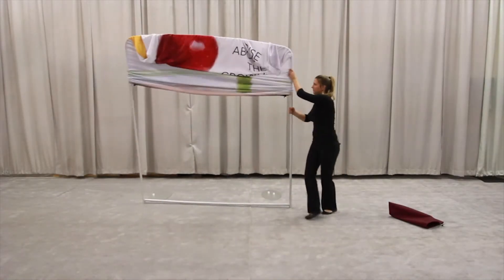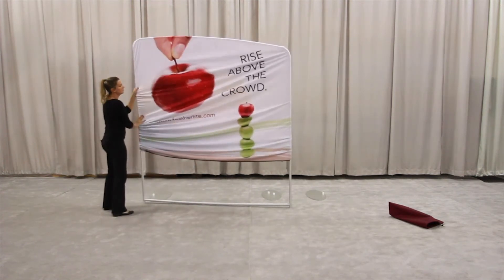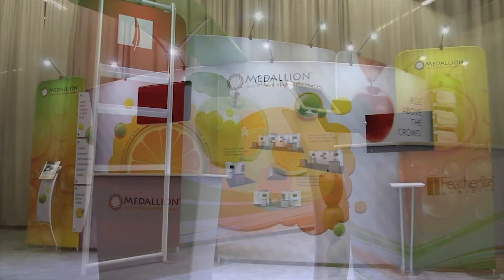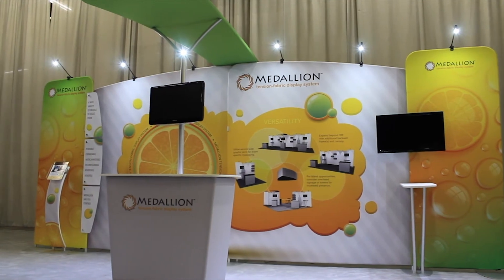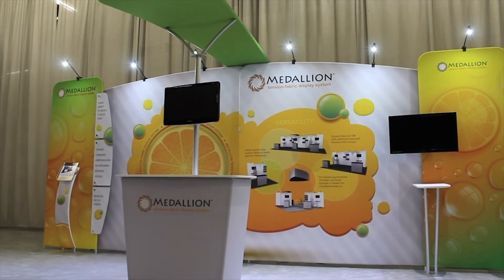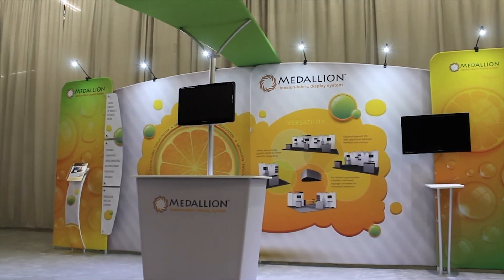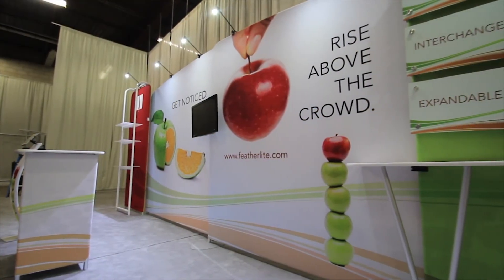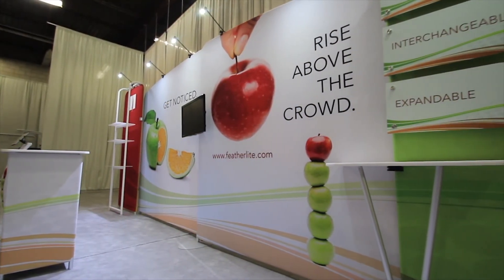Inexpensive Ways to Keep Your Booth Looking Fresh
How to update your trade show booth on a budget. to learn more about Featherlite's trade show exhibits.